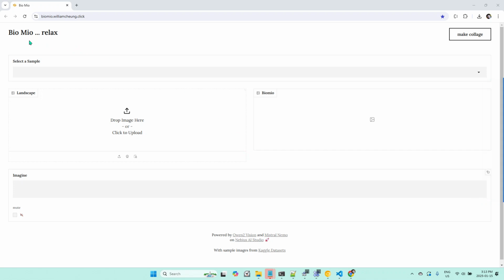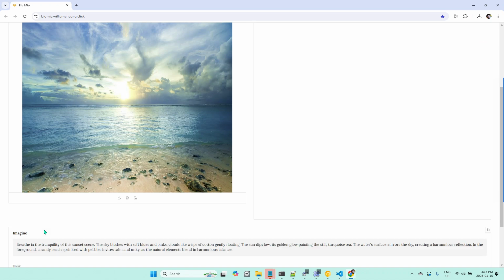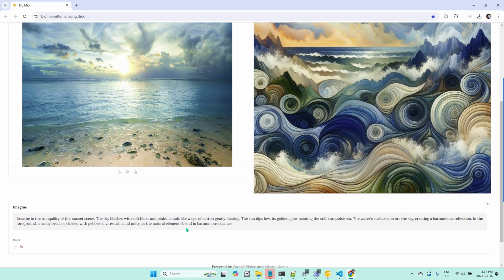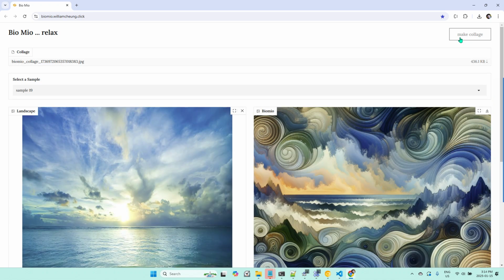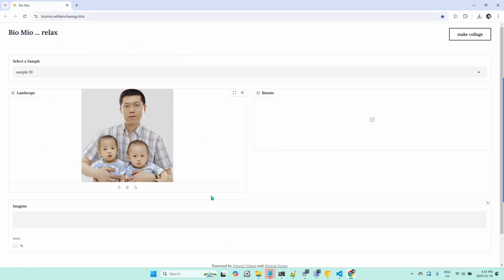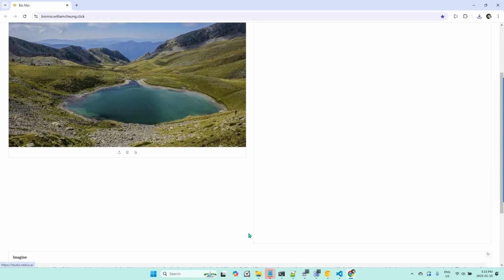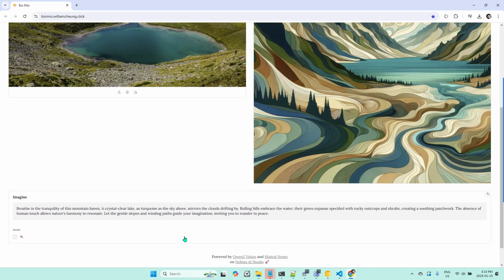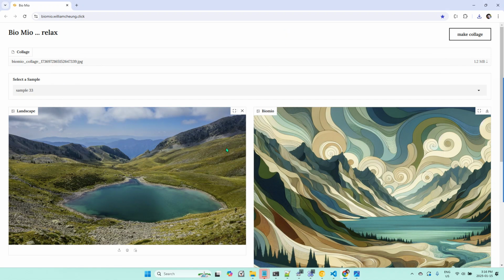Bio Mio Demo 2025 01 15 15 01 -- powered by Nebius AI and OpenAI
Bio Mio is a biomimicry inspired app that helps you relax and de-stress using landscape photos.

Built in Python using models from Nebius AI Studio and OpenAI.